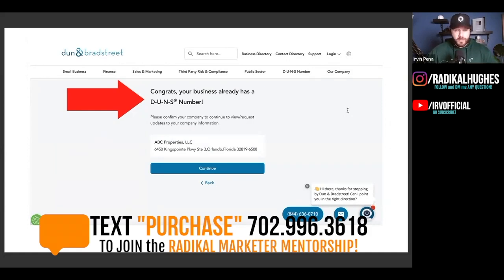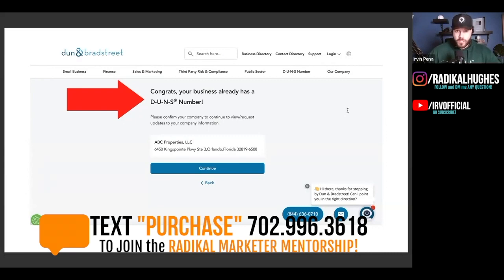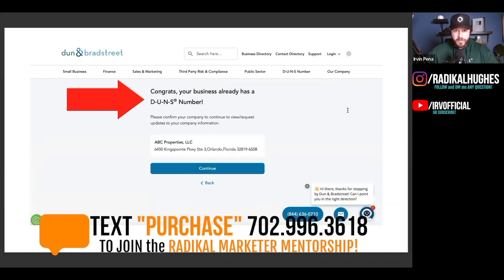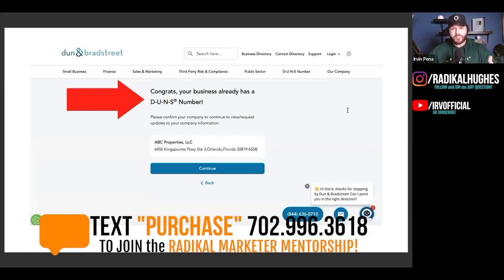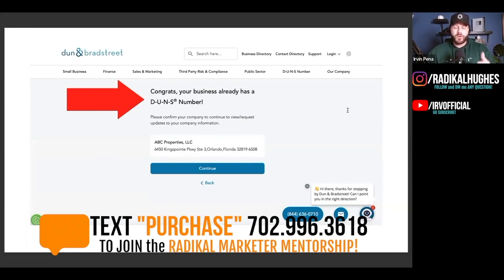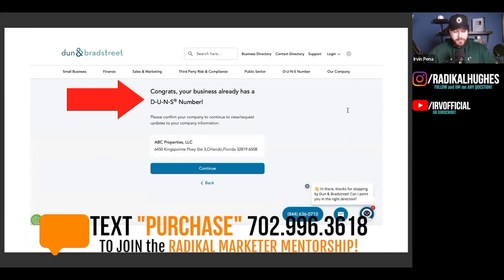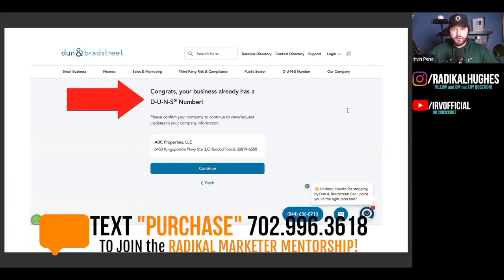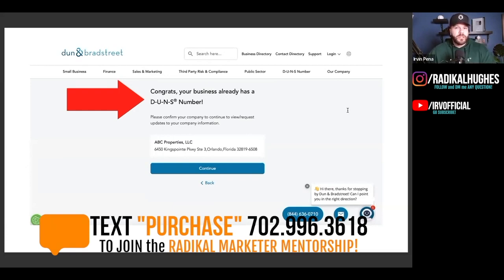HOW to GET a DUNS NUMBER from DUN & BRADSTREET for FREE!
Irv Official & Radikal Hughes will be walking you through step by step how to get a DUNS number from Dun and Bradstreet to build business credit FAST! We will show you how to improve your D&B Paydex score, what and who is Dun & Bradstreet, how to get your Duns Number in 2 minutes, and quick & easy ways to build business credit and how to get an 80 Paydex score fast!   Many people ask me what is the fastest way to get an 80 Paydex Score in business credit without vendor purchases and we will show you how to get a DUNS Number from Dun & Bradstreet to build business credit with this Step By Step Guide! So What the requirements are to get one and why you should get a DUNS number and how to Immediately Get set up with Dun & Bradstreet and Start Accessing Cash and Credit?  When it comes to Dun & Bradstreet you need to know these business credit self-reporting services like Credit Signal, Credit Monitor, and Credit Builder that will help you Get a Business Credit Score and an 80 Paydex Score in 1 DAY!

You will learn how to BUILD OUT your BUSINESS CREDIT PROFILES such as your Dun and Bradstreet Report, Equifax Business Report, and Experian Business Report, and you will learn the importance of secondary business credit reporting agencies such as PayNet, Small Business Financial Exchange (SBFE), and Creditsafe.

Radiakl Marketer and Irv Official also show you how to get business credit for your LLC in 2023!
Learn the FASTEST WAY to GET BUSINESS CREDIT with a NEW LLC in 2023 in this BUSINESS CREDIT STEP-BY-STEP Training!  In this Business Credit Building Blueprint for Beginners (Step by Step Guide), Irv Official & Radikal Hughes discuss the Small Business Financial Exchange, Micro Loans, Bank Ratings, and the role your personal credit has in getting approved for business credit.

We share, BEST Business-Secured Credit Cards for Building Business Credit along with the BEST SECURED Business loans for a brand new business!  How To Build Business Credit FAST in 2023 is NOT through EIN Only & No PG!  Many will lie to you and promise to show you how to get business credit with bad personal credit or how to build a business credit line in 3 days!

Build Business Credit Fast with Gas Business Credit Cards 2023 with NO Personal Guarantee. In this video, you will learn how to build business credit fast with business gas credit cards, because they do report to the business credit reporting agencies cards like Wex Fuel Card - Fleetcor fuel cards, and Flying J Pilot Cards. This video will teach you net 30 vendor accounts to business credit cards with no PG. You will learn the step-by-step process to build business credit and how to get tradelines that report to Dun and Bradstreet (DnB) Experian Commercial Business, Equifax Business, and Creditsafe.

How To Get $150K In Business Credit With A New LLC 2023, Best Business Credit Cards for New Businesses and will show you how to Build Business Credit on Auto-Pilot! Radikal Marketer will also release his Ultimate Business Credit Card Guide and tell you about a $100,000 Line of Credit APPROVED in 20 Minutes! NO BANK STATEMENTS!  Focus on knowing how to build business credit in 30 days!  Build Business Credit Fast: How to Get Approved in 24 Hours!

Radikal Hughes also known as the Radikal Marketer makes Youtube Videos similar to other Youtubers such as Noelle Randall, Credit Suite, Earn Your Leisure, Credit Plug, Kelvin McNeil, Andrew Cartwright, Brian Jung, Ryan Pineda, MG The Mortgage Guy,, Herman Dolce the Hatian CEO, HIM500, Irv Official, Naam Wynn,  Karlton Dennis, and the Social Proof Podcast!